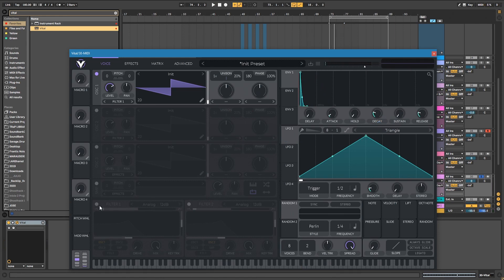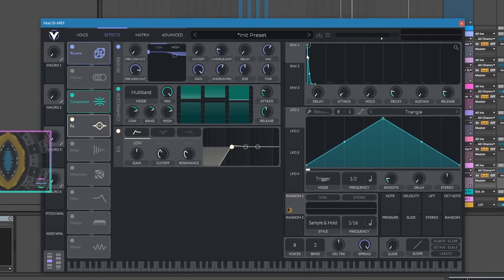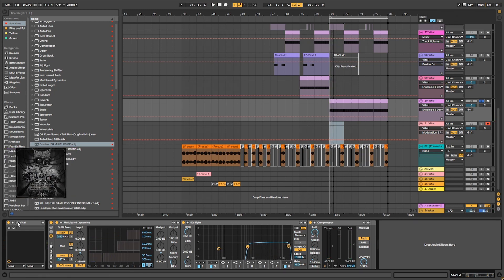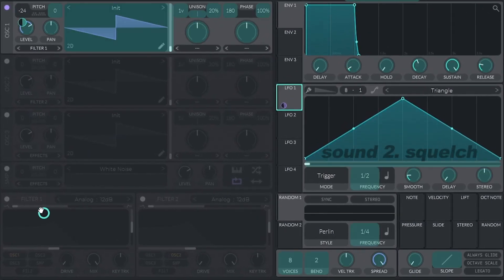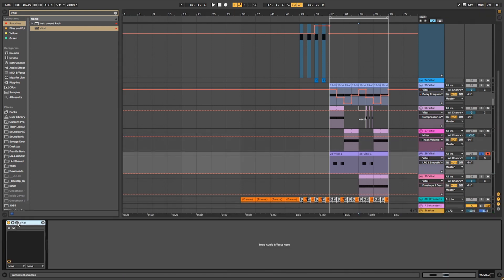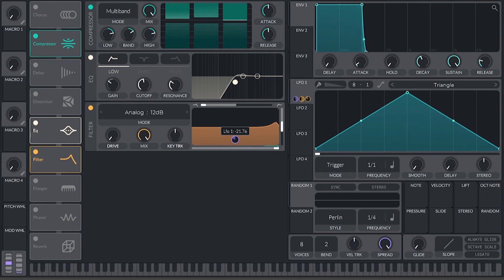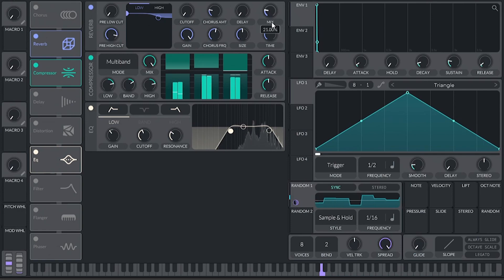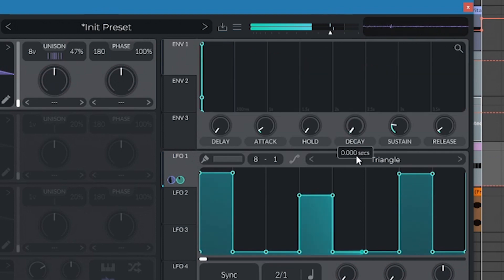VITAL SERIES 4: Different sounds w/LFO & Random steps.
In today's Vital episode we are going to make 3 different sounds using the LFO in step mode and the squared random to modulate a bunch of different parameters, including some of the effect modules.

Go watch the previous video to learn more about turning vital LFOS into a step sequencer

This clip is extracted  from the "VITAL Showcase" webinar on Future Media Academy. 4HR recorded webinar that includes 250+ original vital presets:

Vital is quickly becoming a MUST HAVE tool in your inventory, because of its user-friendly, easy-to-use interface, its low impact on CPU usage, and most importantly, the fact that it’s FREE to download.

Hungry for more music production resources?